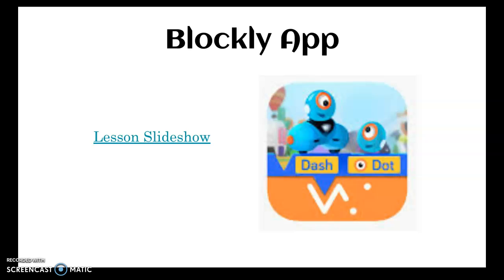Block Coding with Dash Robot